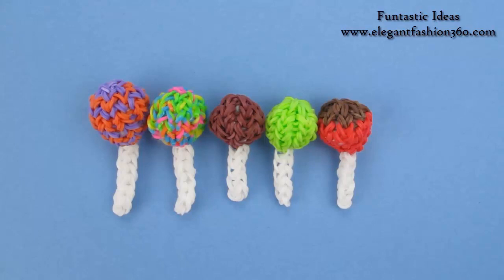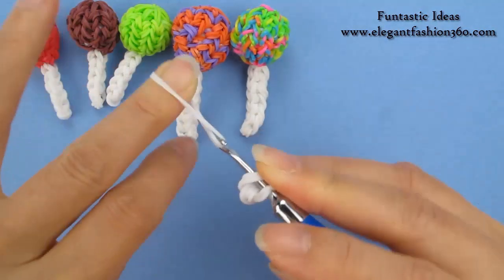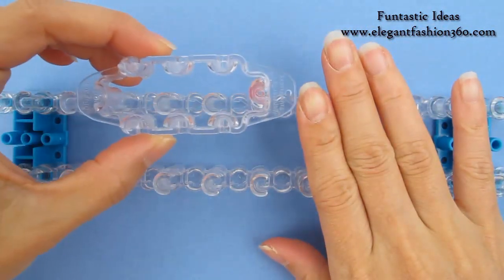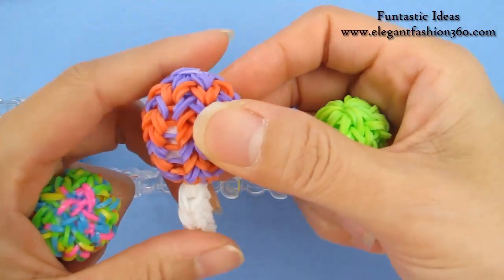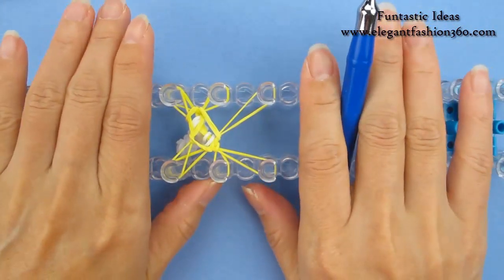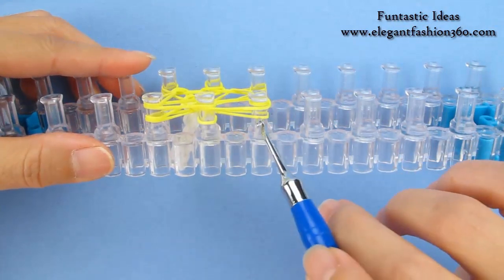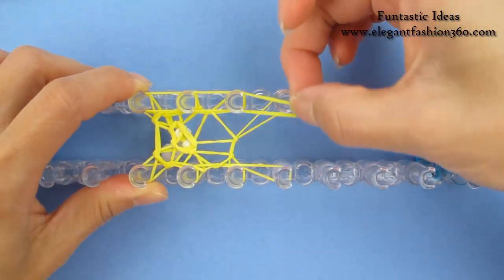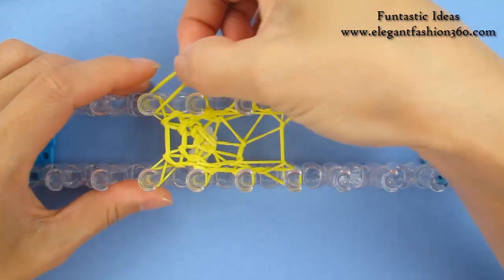Rainbow loom Lollipop 3D Charms - How to - Food Series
Rainbow Loom design tutorial for how to make Rainbow Loom 3D Lollipop charms

You will need the following bands:
White 11
Yellow 45

A fun place to be: 350+ more tutorials for Rainbow Loom Pattern designs and photos.